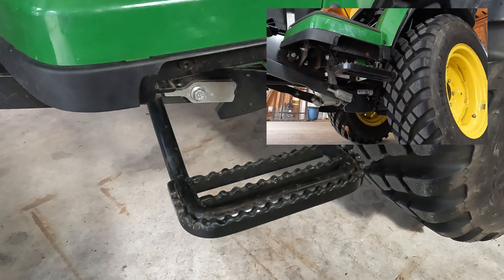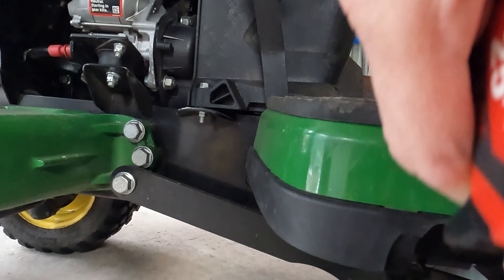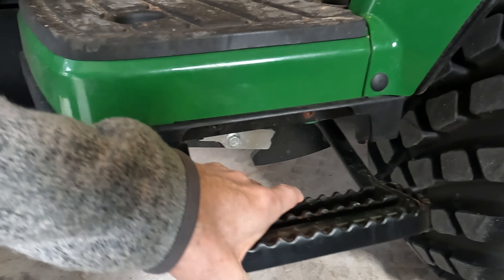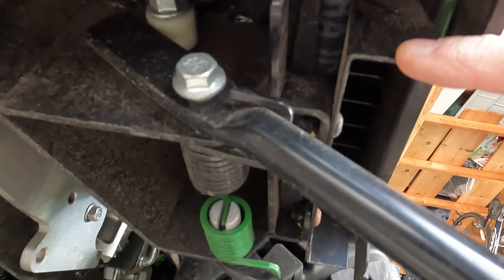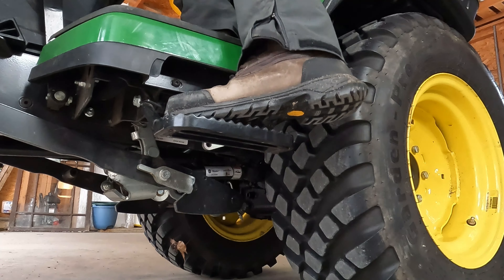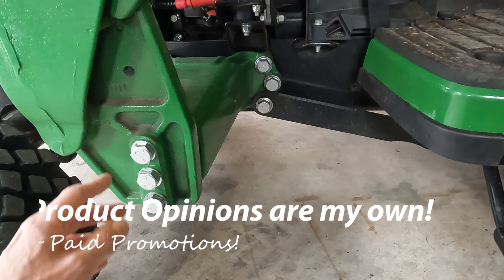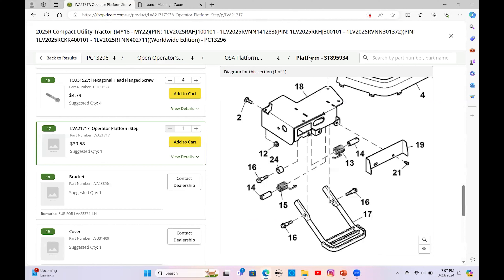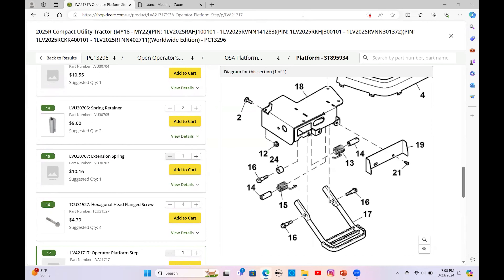John Deere 2025R Step Ladder - Overview, Use, and How to Find!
This little step ladder on my 2025R helps get on and off the machine.  Short video showing the details, use, functionality and where to find it!

I am also on pelotonTraverseCity (trying to stay in shape!).   Appreciate a High Five if you are on the same ride with me!